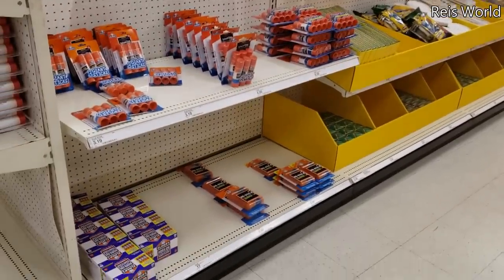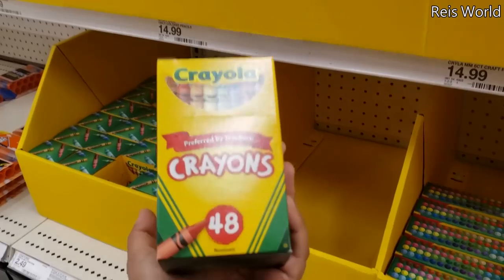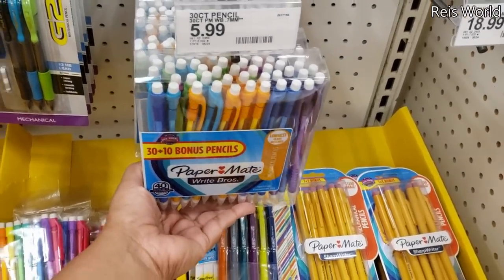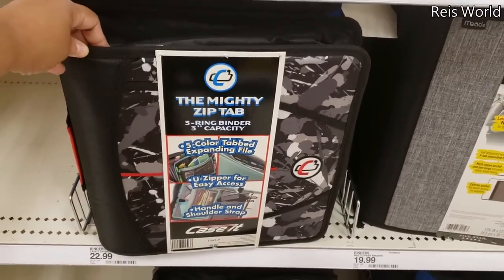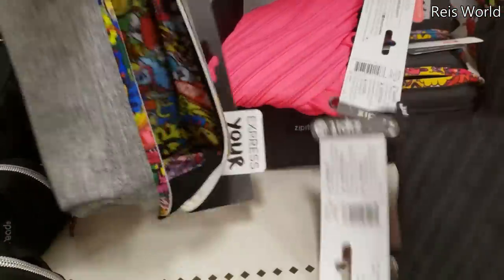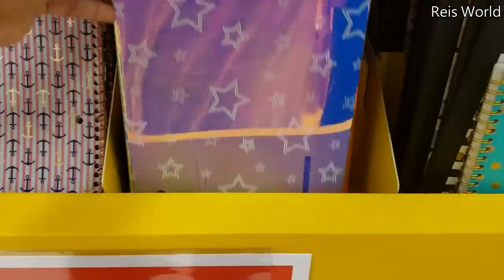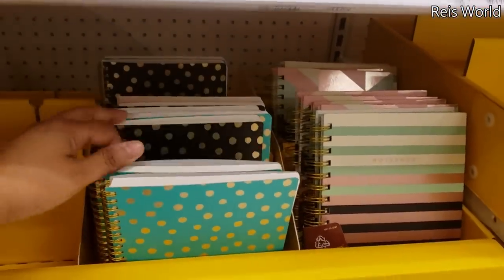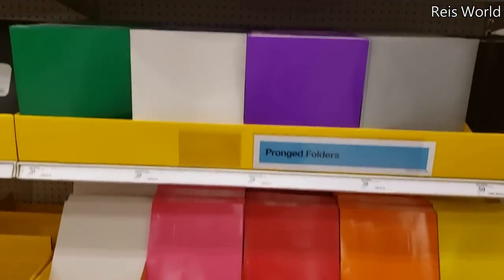Target BACK TO SCHOOL SHOPPING * SCHOOL SUPPLIES 2019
Back to School supplies at Target. Shop with me to see all the latest folders and designs. I did find some cute notebooks. I am waiting for the sales. Don't forget Target does price match. Also use a scanning app. I use shopsavvy. It gives you a list of stores that are the cheapest. Also your target cartwheel app will have deals! Thank you for joining me on the come with me , store walkthrough, browse with me :)

Have a great day or night. Please BUCKLE UP AND BE SAFE!